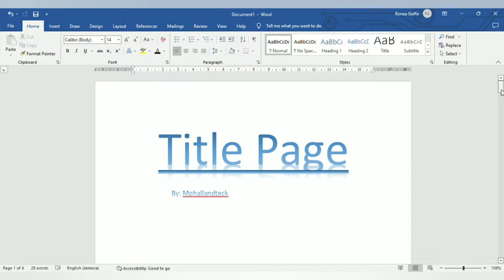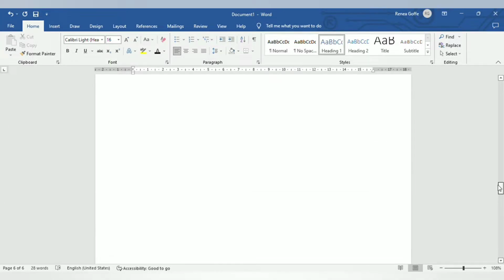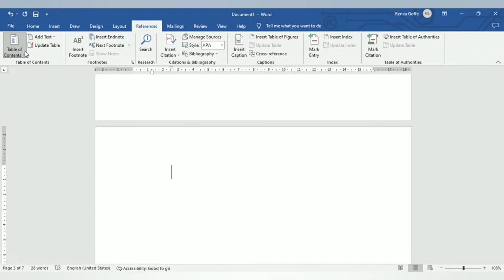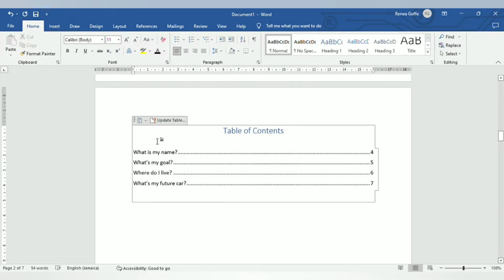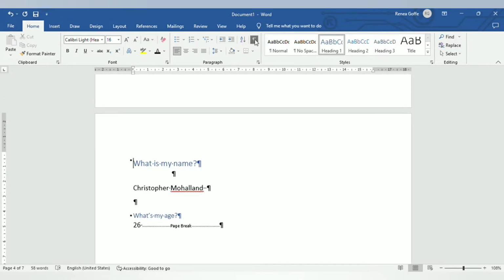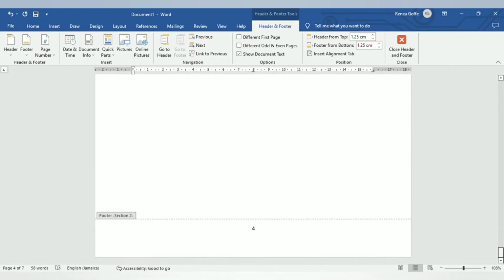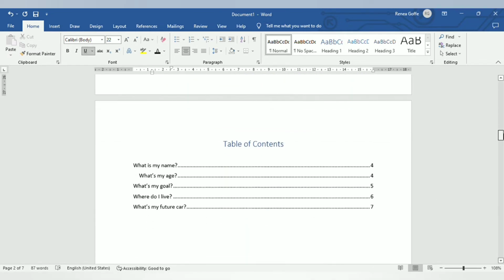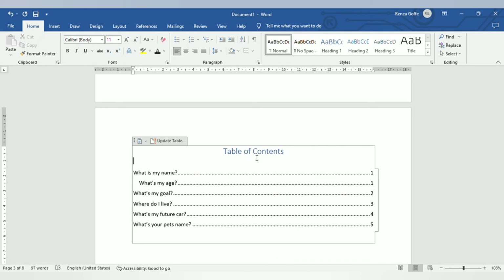HOW TO CREATE TABLE OF CONTENTS || HOW TO NUMBER PAGES IN WORD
Showing you how to create table of Contents and to number your pages from anywhere in your documents that you desire.